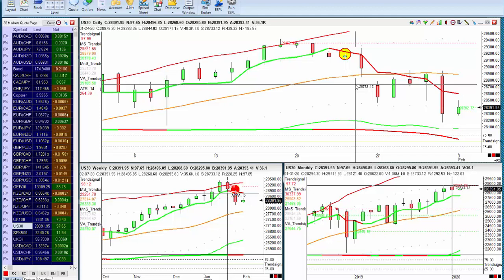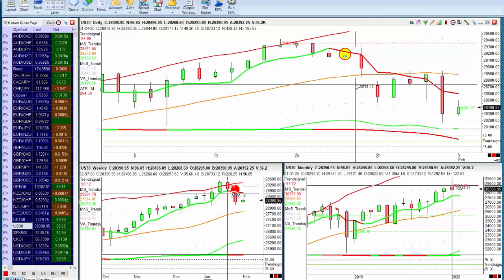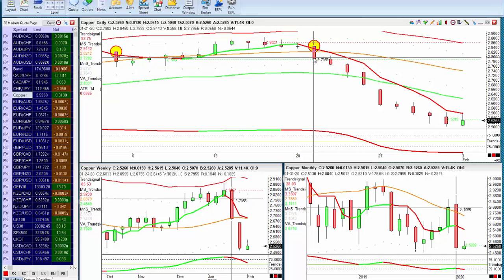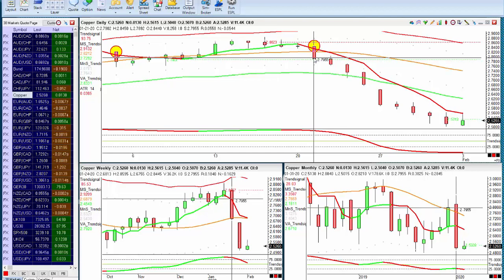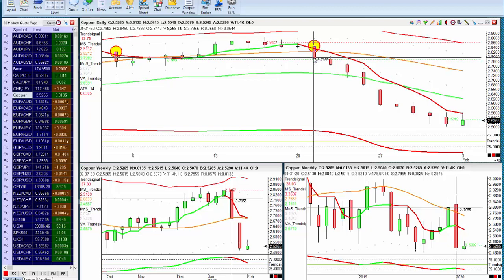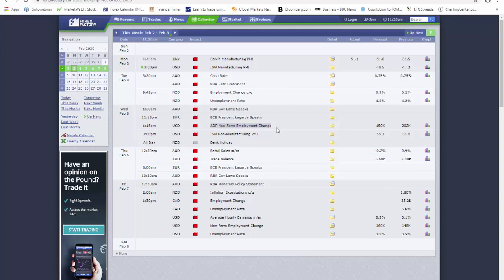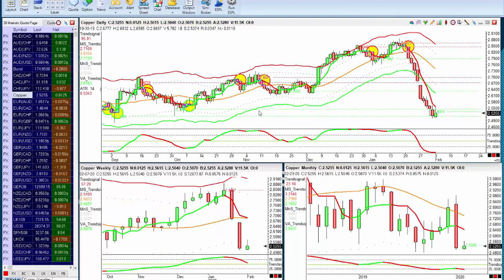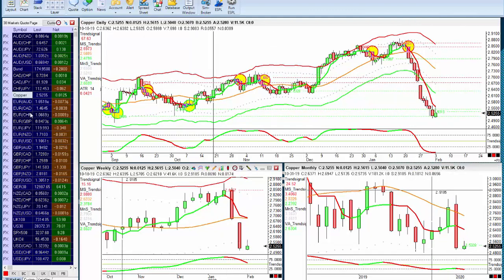The Stock markets continue to plunge from Coronavirus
The Coronavirus continue to dominate the headlines, affecting anything to do with China, with concerns mounting of a China slowdown. Today’s Podcast will look at the effect on Resources (Copper), Currencies (AUDUSD and NZDUSD) and the global stock markets.

We look at the major drivers for movement this week with Ford, General Motors, Google and Twitter having their results and a little economic announcement called Non-farm payroll. Adrian then considers the markets that are ready to move, looking at key support and resistance levels for GBPNZD, EURCAD, UK100, Dax, High Grade Copper, AUDUSD and NZDUSD. In Defining Trading, Adrian defines a Bear Market, and what such falls would mean for the US stock indices.